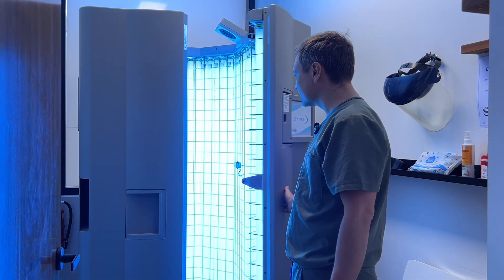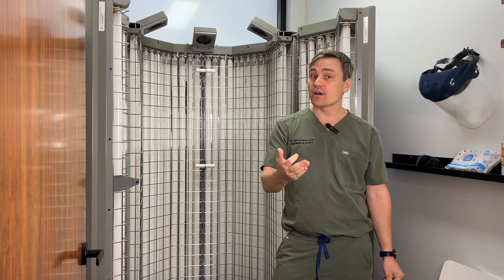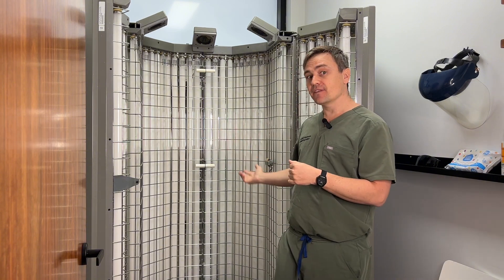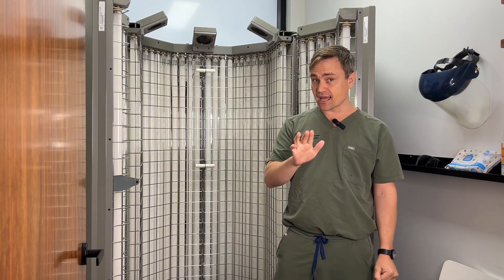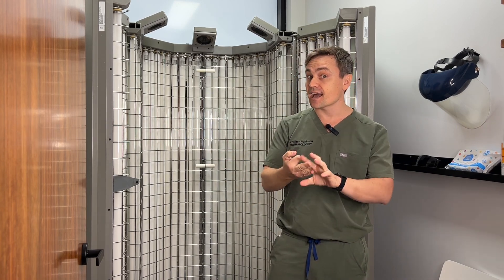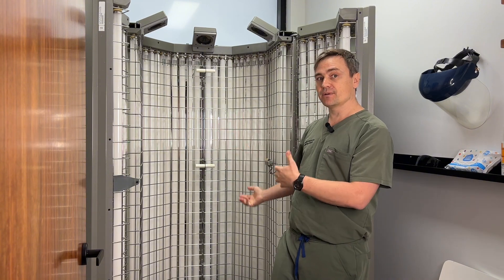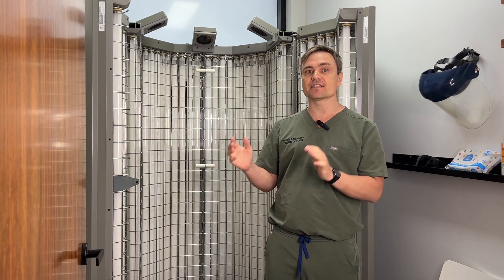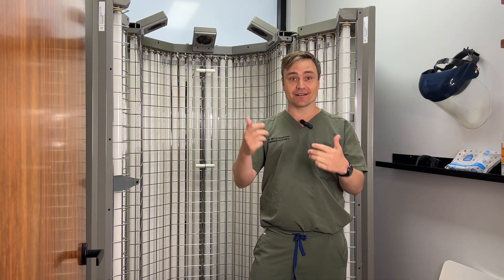UVB Phototherapy: A Breakthrough Treatment for Eczema, Psoriasis, & Vitiligo!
Discover how UVB phototherapy offers effective relief for eczema, psoriasis, and vitiligo. Presented by Dr Mitch Robinson, Brisbane Skin Dermatologist, this video explains how UVB therapy works to reduce symptoms, improve skin health, and restore confidence. Watch to see if this treatment could be right for you!